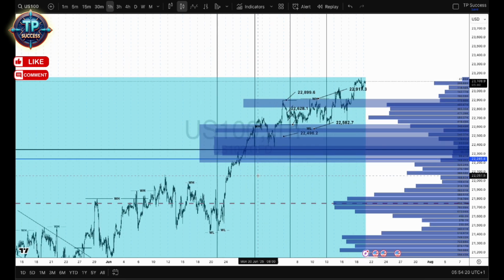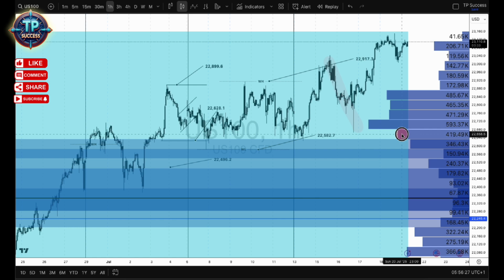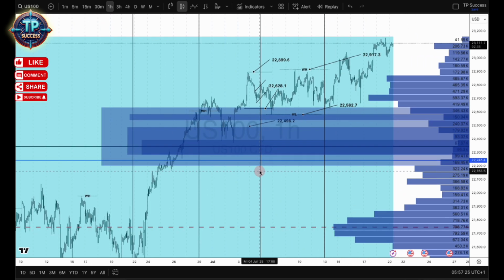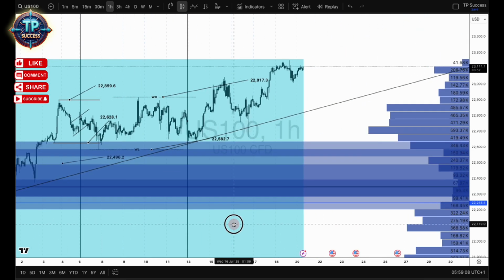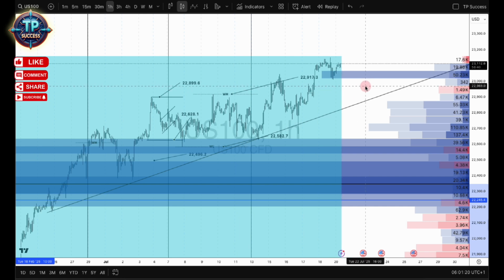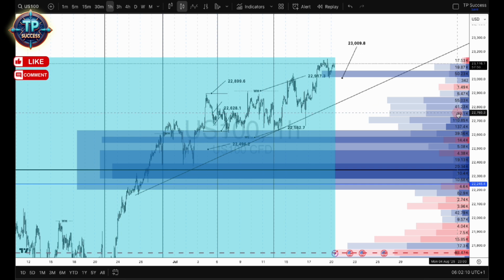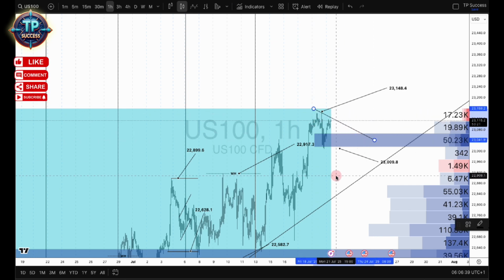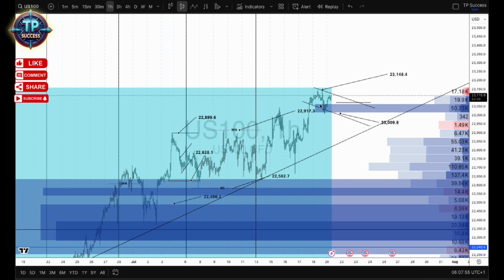How to Swing Trade NASDAQ 100 With The VOLUME PROFILE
Swing Trading NASDAQ 100 Technical Analysis
 📅 Monday 21st Jul

GOLD (XAUUSD)
USDJPY
BTC (Bitcoin)
GBPUSD
XRP
SILVER (XAGUSD)
EURUSD
NAS100 (NASDAQ 100)
S&P 500